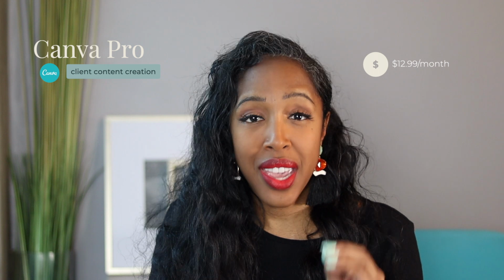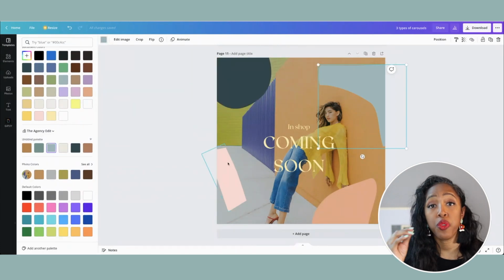Best social media management tools for beginners | budget friendly!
Here are 4 of the best social media management tools for beginners!

If you're just starting your social media management agency, these tools are not only budget-friendly but helpful in creating a great client experience.

🧠 Level up your Social Media Management game in the exclusive SMM monthly membership community tailored just for you! Workshops, live co-working sessions and job opportunities.

Ready to open your own profitable Social Media Management Agency? Join the waitlist

TIMESTAMPS:
0:00 Intro
0:40 Tool 1
1:40 Tool 2
2:37 Tool 3
3:28 Tool 4
4:16 Next Steps